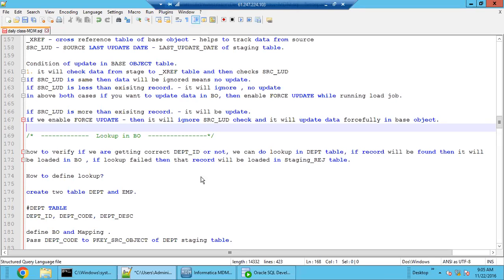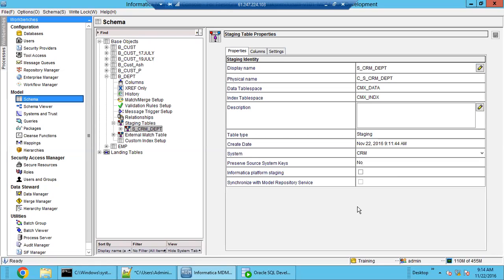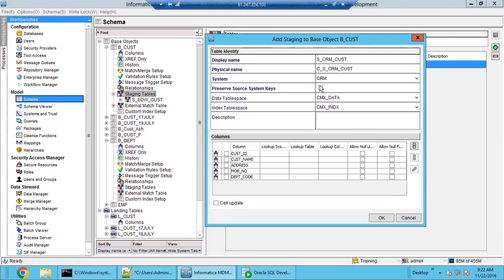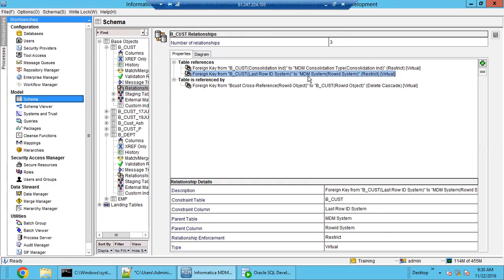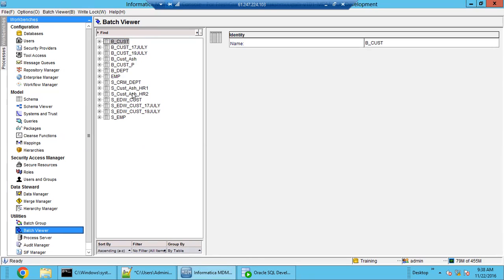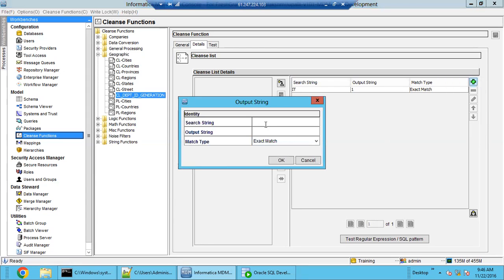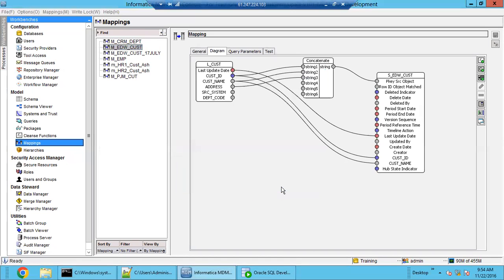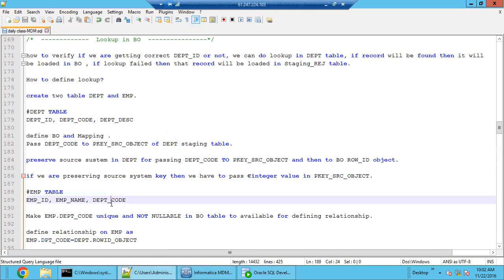Lookup concept and Preserve source system key in Informatica MDM | Informatica MDM Online Training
Lookup concept and Preserve source system key in Informatica MDM | Informatica MDM Online Training | Informatica MDM Certification

This course contents:
What is lookup concept in informatica MDM?
What is pre-requisite for defining lookup in informatica MDM?
How to define relationship in informatica MDM?
What is preserve source system key in informatica MDM?
How to validate data using lookup concept in informatica MDM?